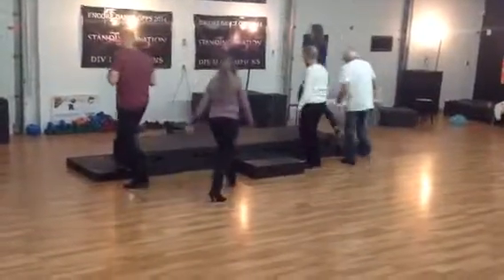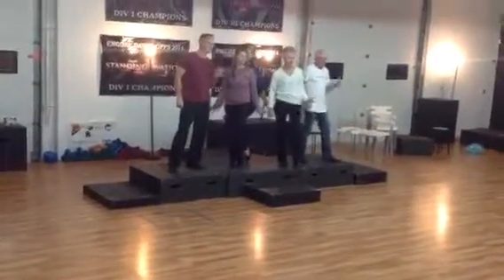Adv ballroom section 3